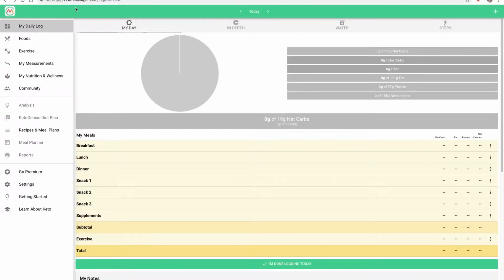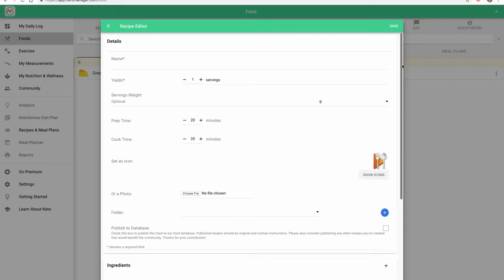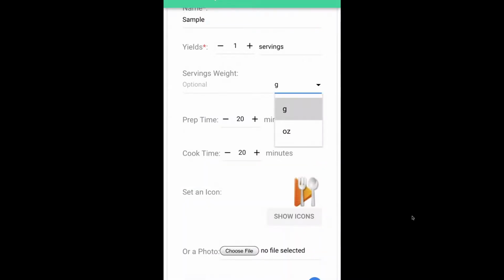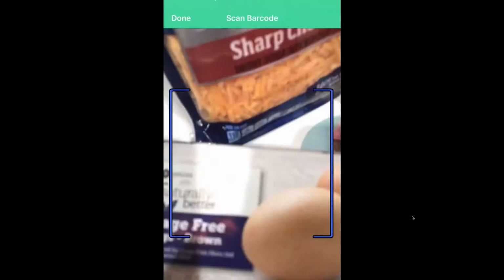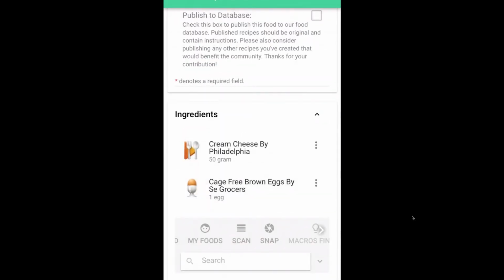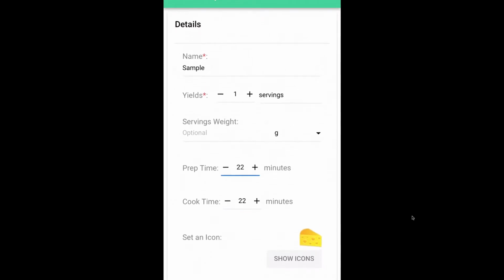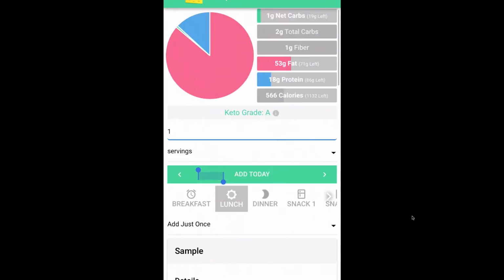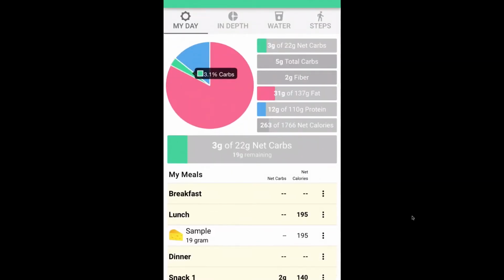Carb Manager Tutorial: Create A Recipe (Part4)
Hello everyone, Part 4 of my Carb Manager Tutorials is here! On this episode I will touch on how to add recipes for future adds on the app and eliminate the need to add ingredients one by one (If using the same amount of ingredients on your recipe).

Please hope you all can support by following me on my different social media platforms:

Any questions please feel free to message me as I read and answer each and every one of my messages. Working on my website as well as a complete set up for my Patreon page where I will be providing 1:1 coaching for those people looking for a more in depth help as well as some free goodies that I will be sending by mail for you all to enjoy, just stay tuned!